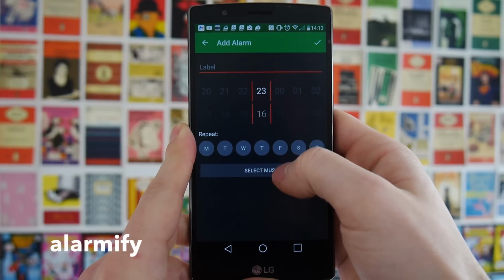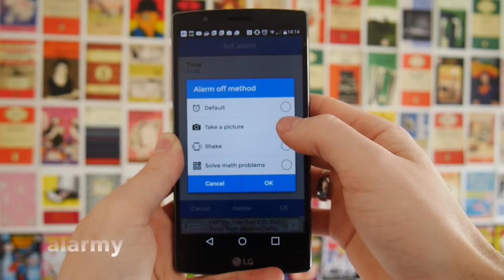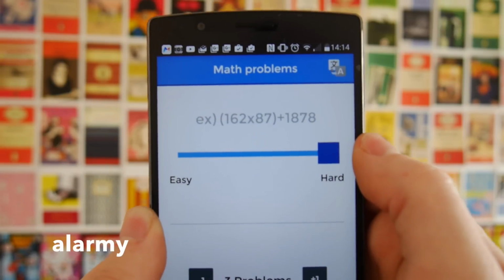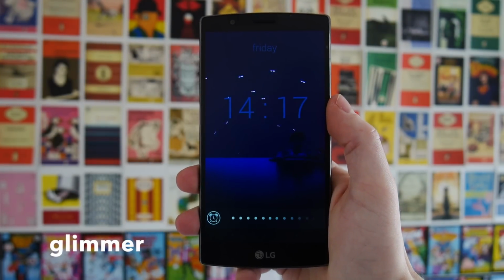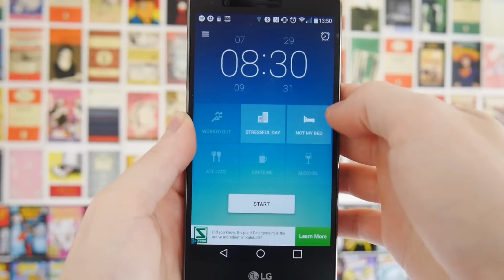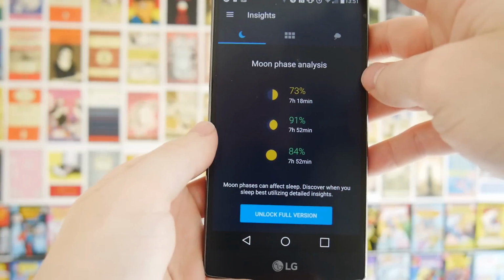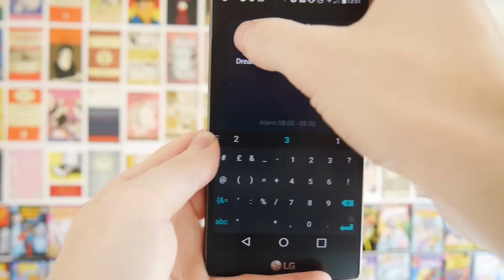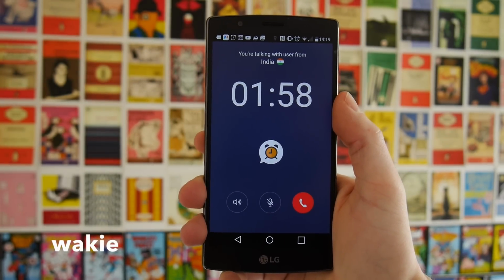Top 5 Alarm Apps | Best Android Apps 2015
Never be late again!